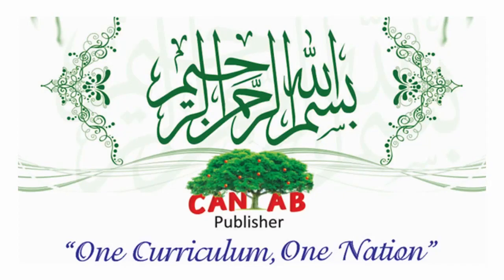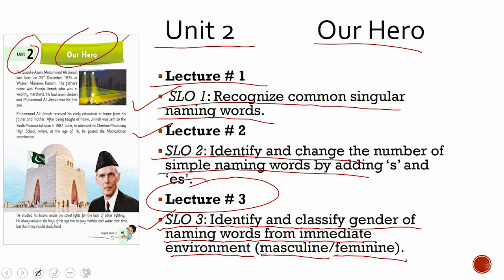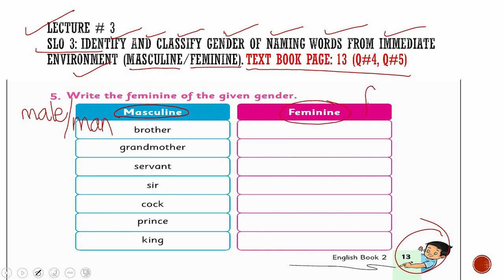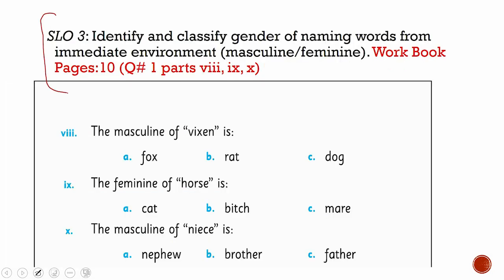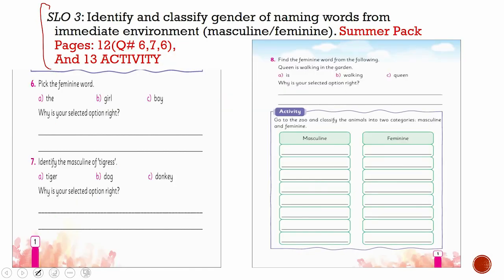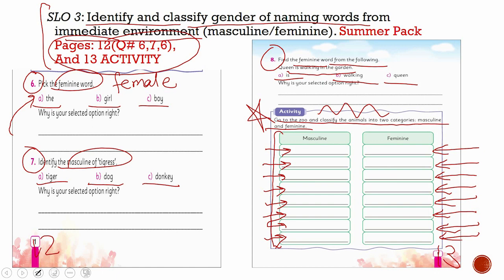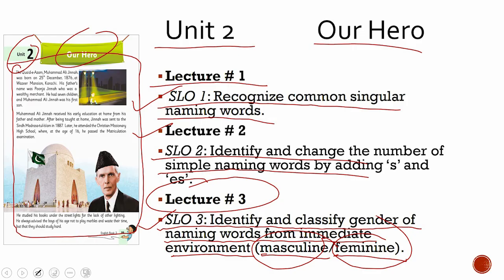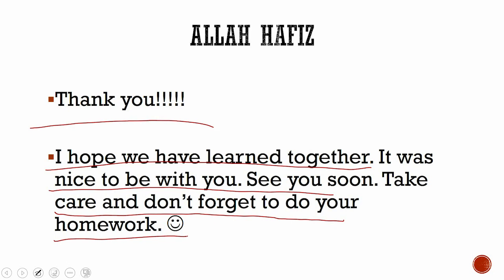English Class 2 Chapter 2 Lecture 3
Miss Sadaf Rubbani English  class teacher